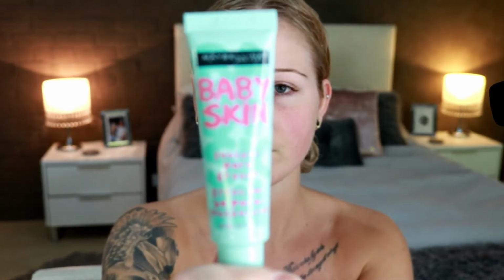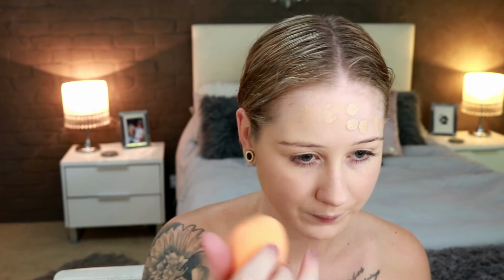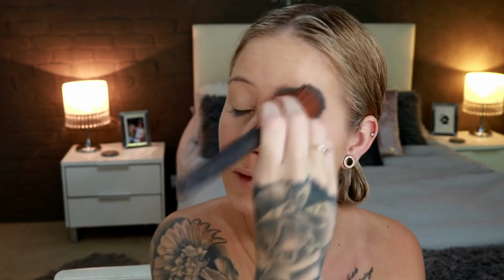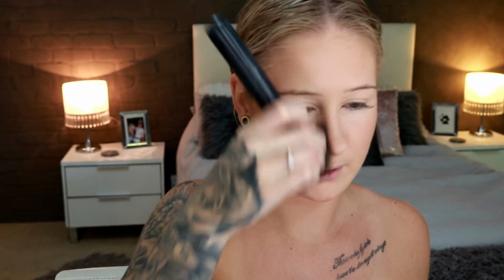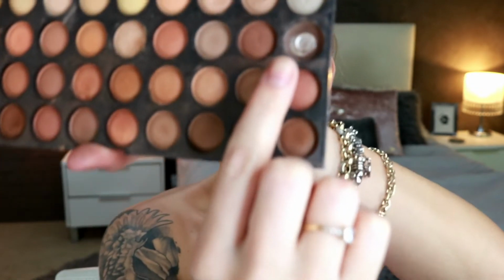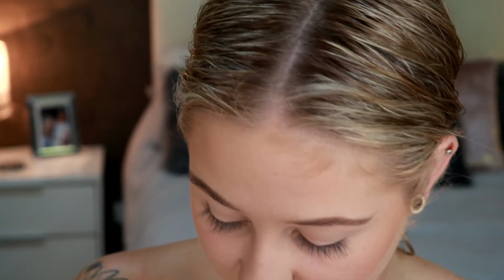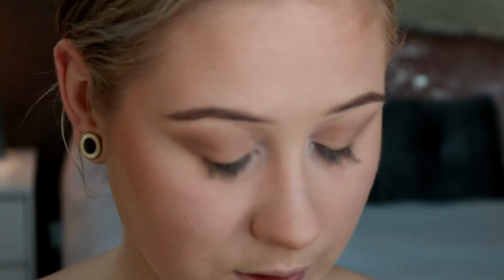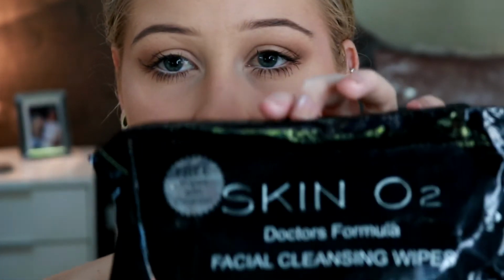Every Day Makeup - Tutorial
About me
Name: Rochelle Buschkuehl
Occupation: Qualified Hairdresser / Business Owner
Age: 21
Camera used: Cannon EOS 750D